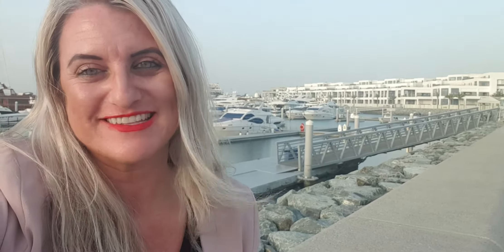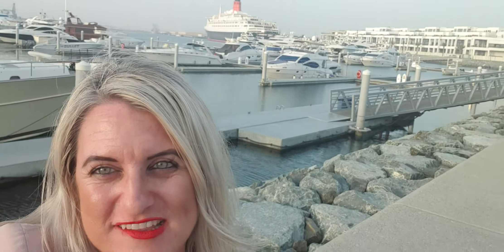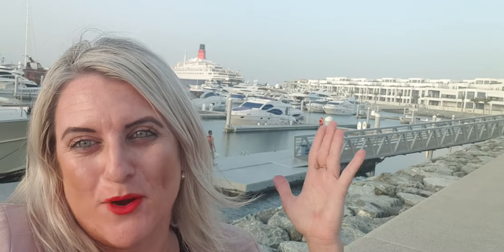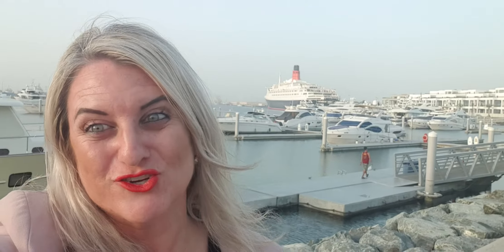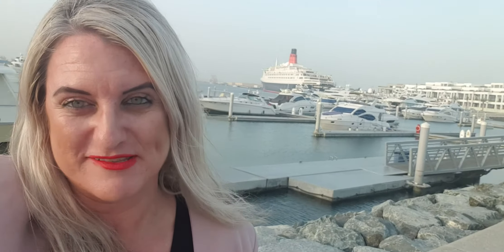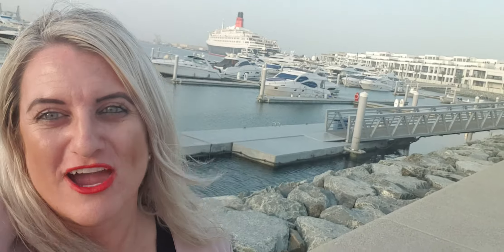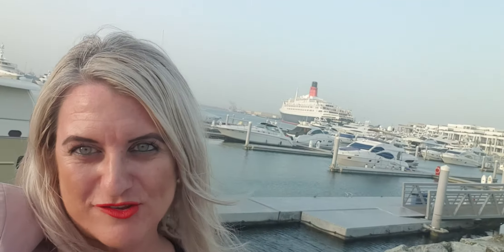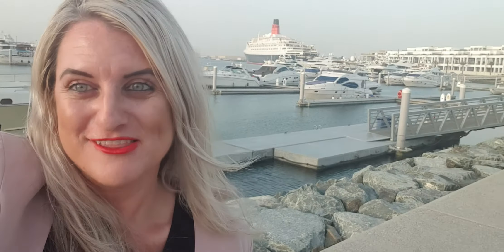FIRST LIVE video of the NEW Dubai Port Mina Rashid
Buy offplan port and water view apartments.  Full marina views. Yacht Lovers dream.